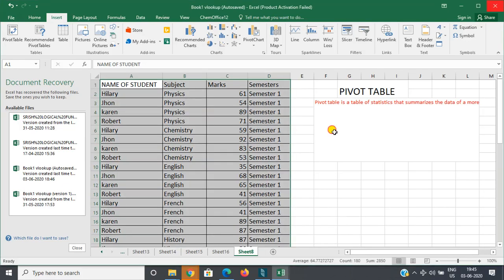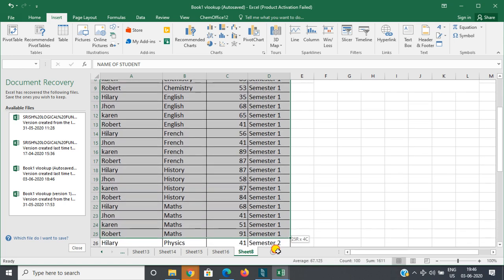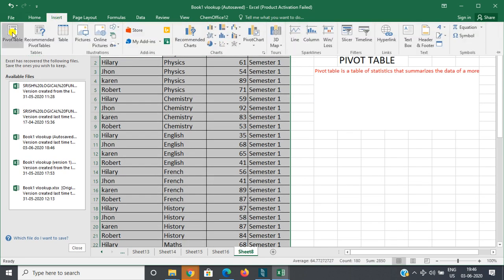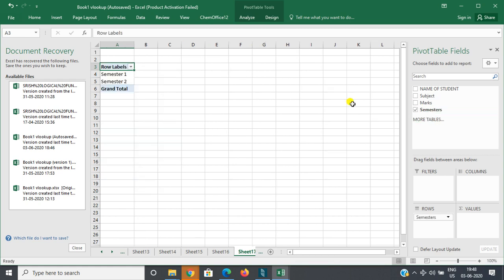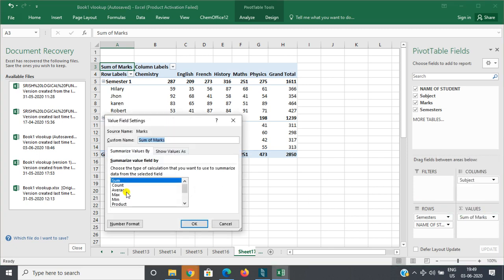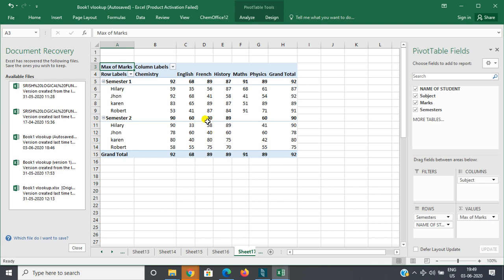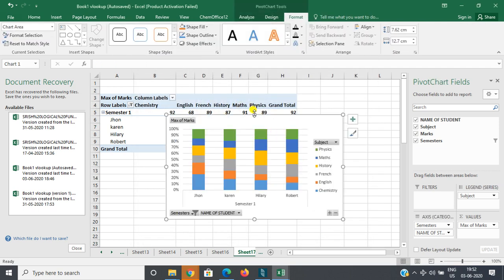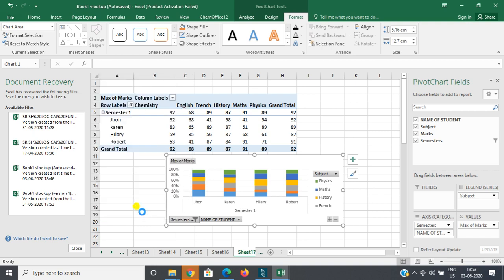Pivot Table Excel Tutorial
Hoe to insert a Pivot Table In Excel. In this video you will learn How to make Pivot Table, Summarizing the data, Sort,  Filter and create the Pivot  Chart.